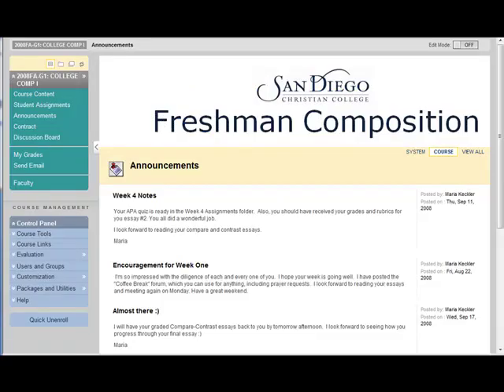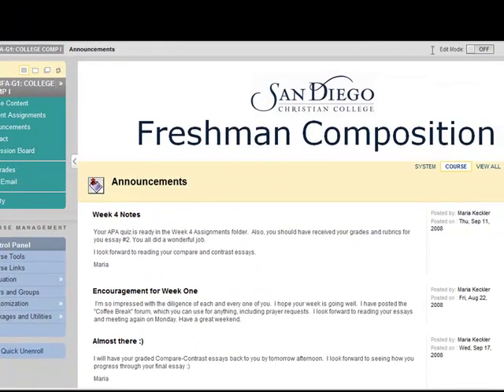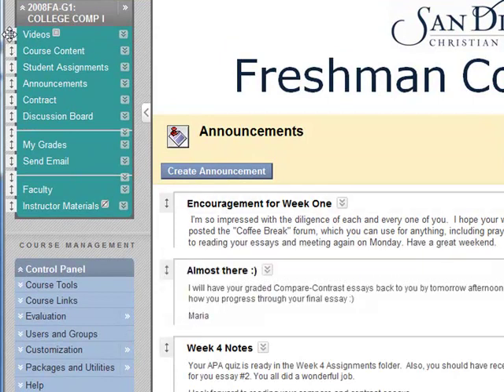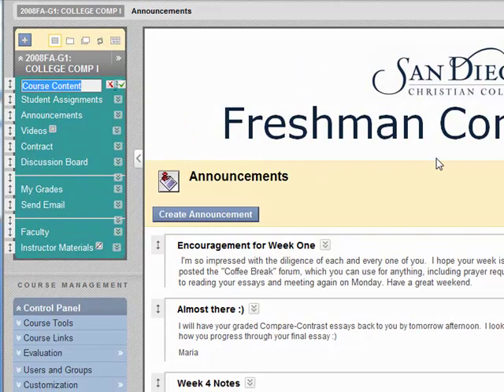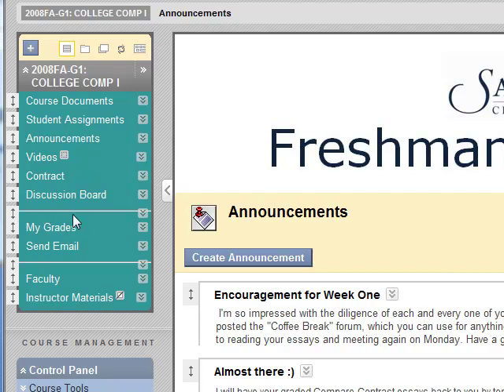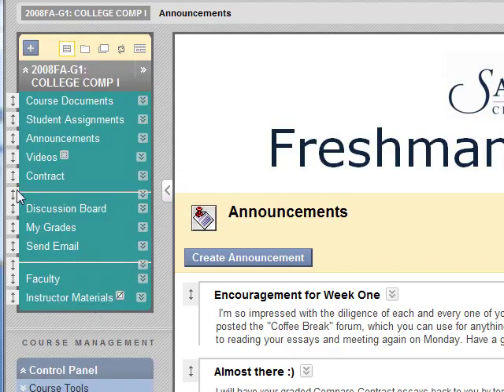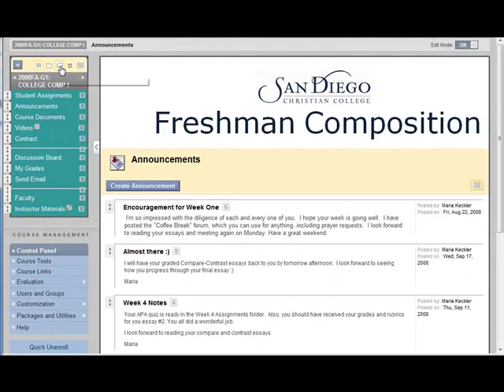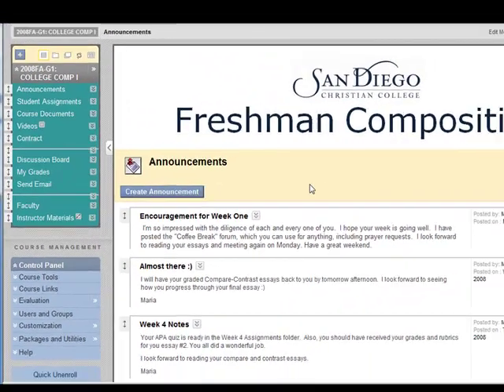Bb 9 Edit Mode and Navigation Menu